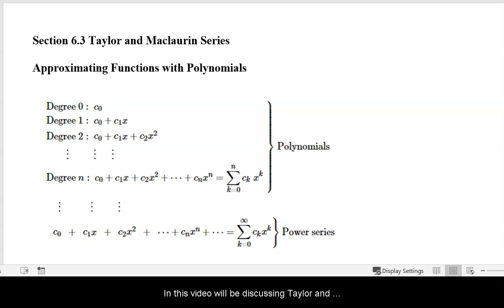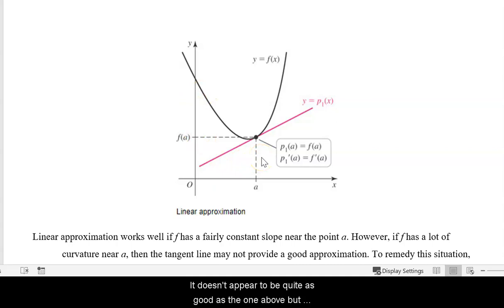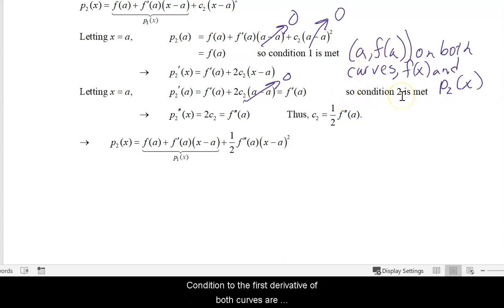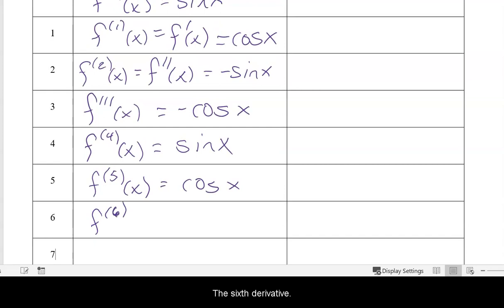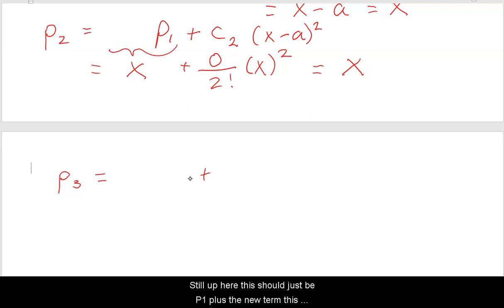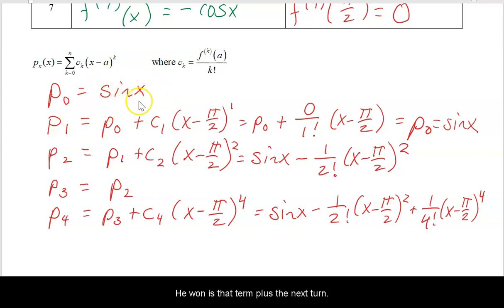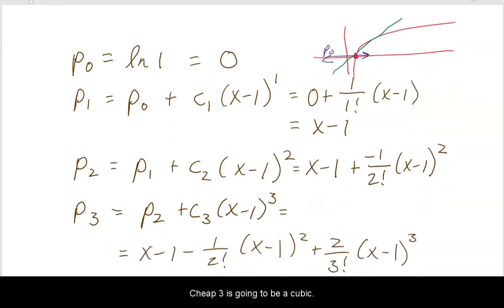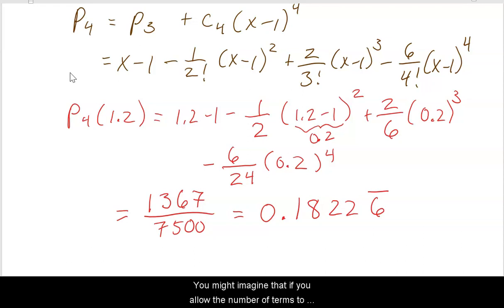Taylor and Maclaurin Polynomials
OpenStax Calculus Volume 2 Section 6.3
Part 1 of a 3 part video series for Section 6.3